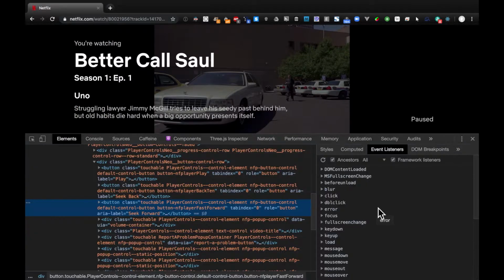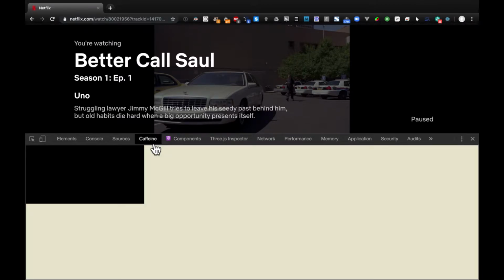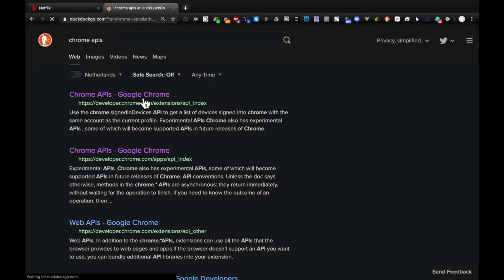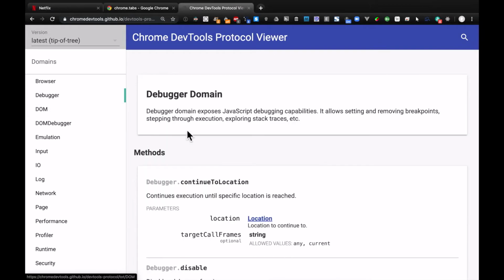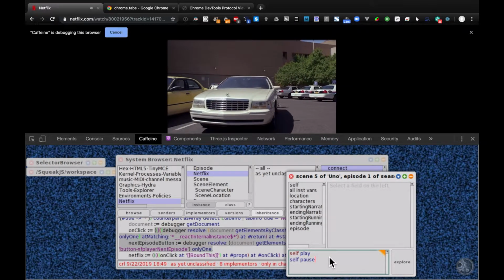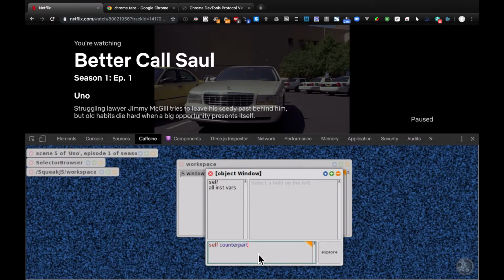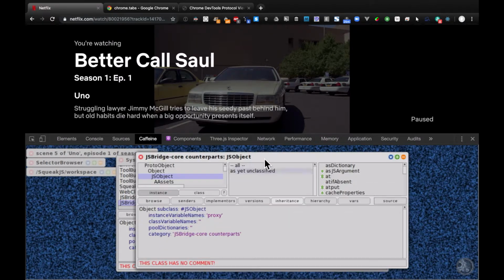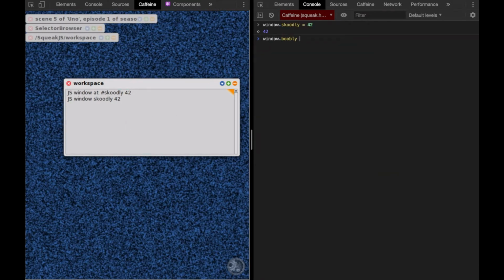Caffeine Explores Netflix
a brief tour of the Caffeine Chrome extension, exploring the Netflix player from the Chrome DevTools